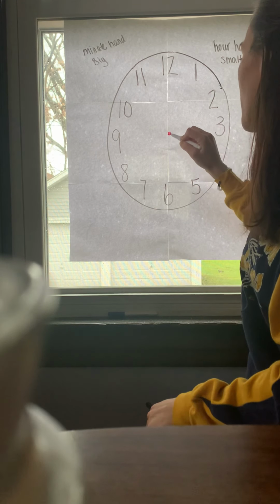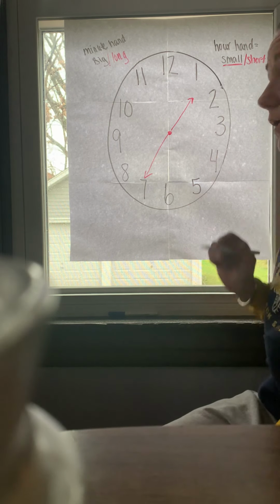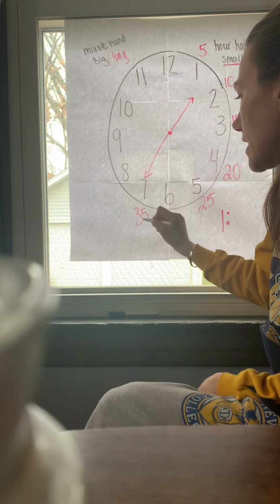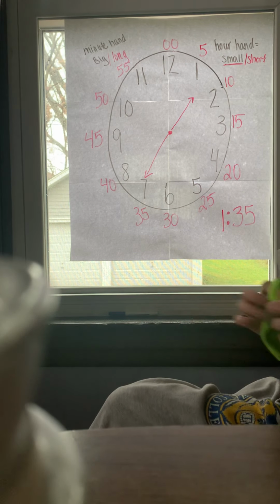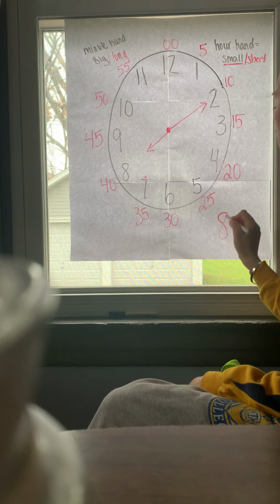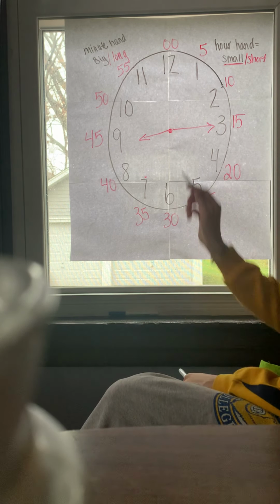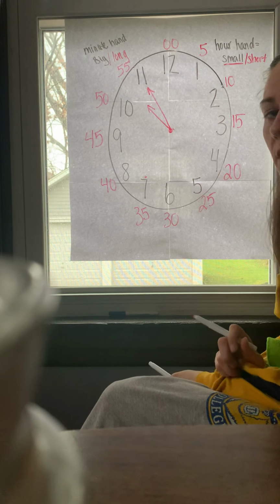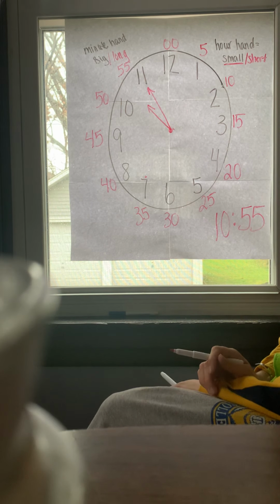Time to the five minutes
Second grade time to five minutes